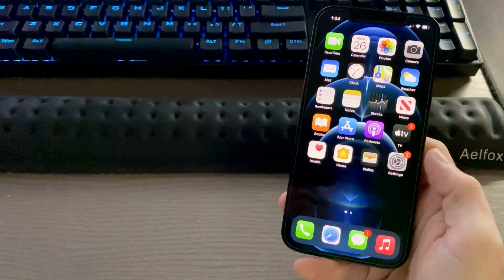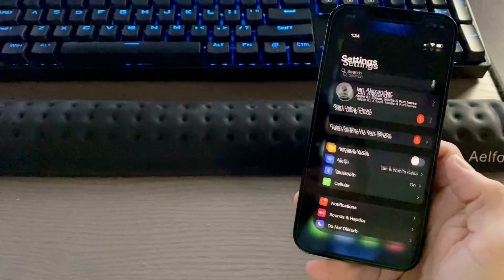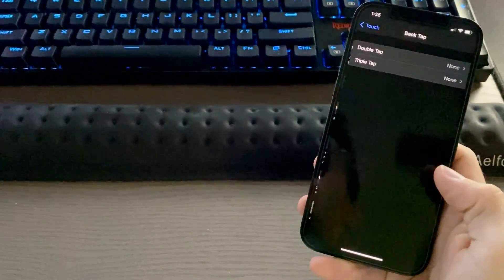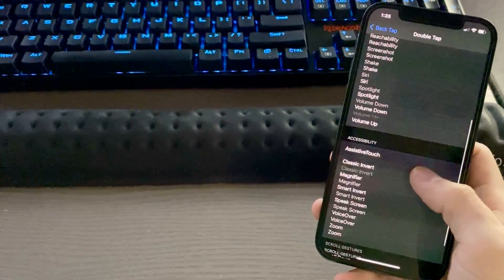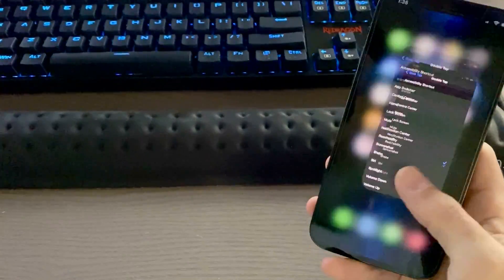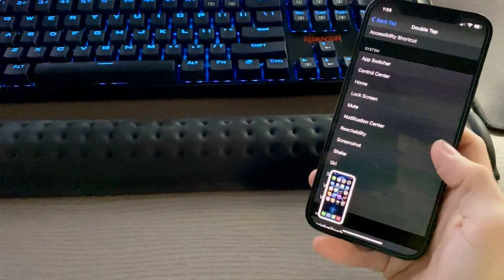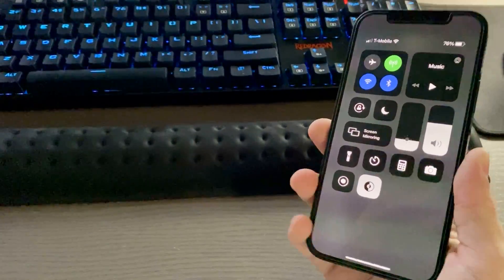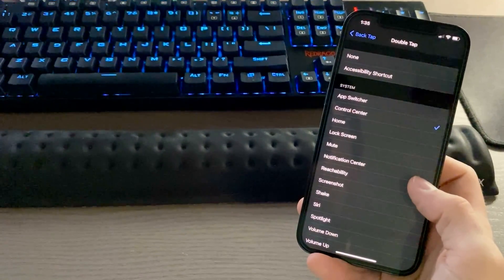iPhone 12/12 Pro Quick Tip! Back Tap!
A cool new feature of iOS 14 is back tap, which allows you to double or triple tap on the back of your phone for a specific task. For example, say you want to take a screenshot you can assign that to a double tap.

To use this feature:
-Go to settings
-Accessibility
-Touch
-Back Tap
-Select either double or triple tap
-assign a task
Voila!